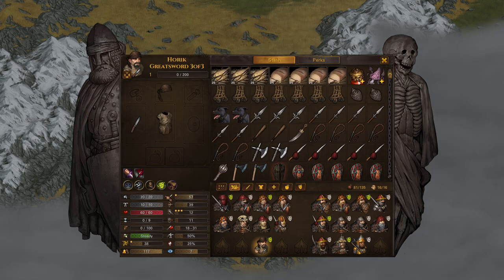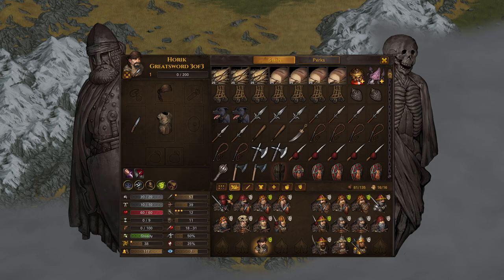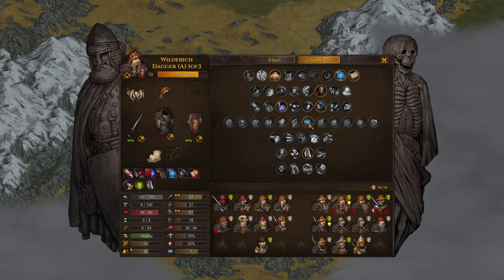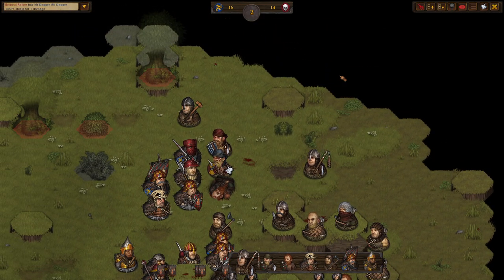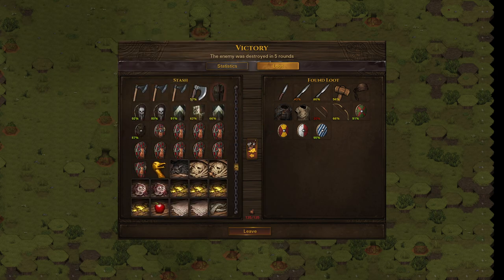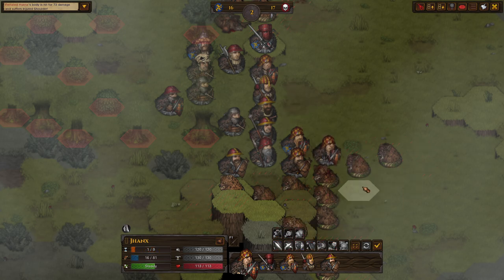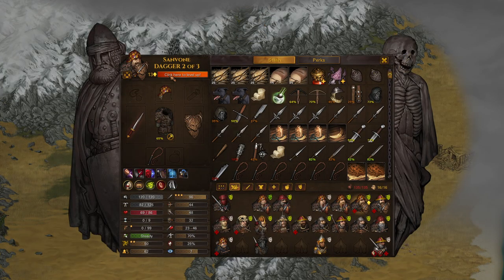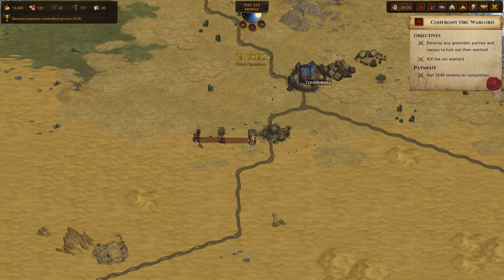| Battle Brothers | Peasant Mob | "King's Men" | 221 Days in | ENG-V/E All DLC |No Legends Mod |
(Builds and Modlists pinned in the relevant channels)